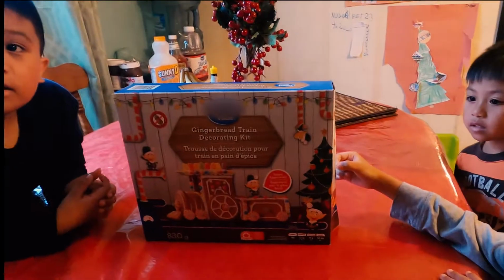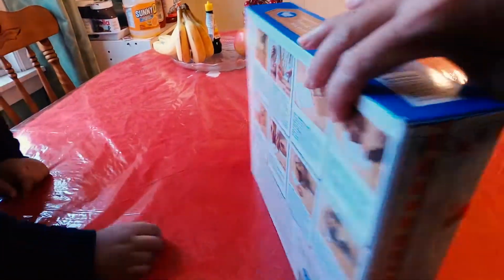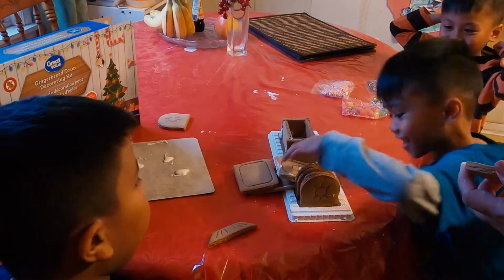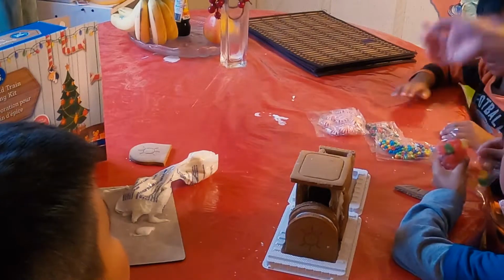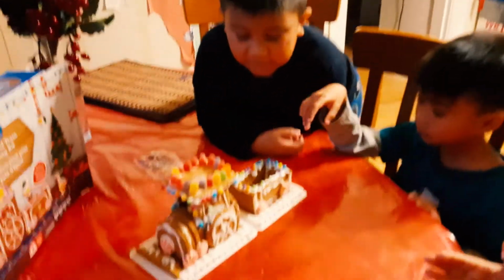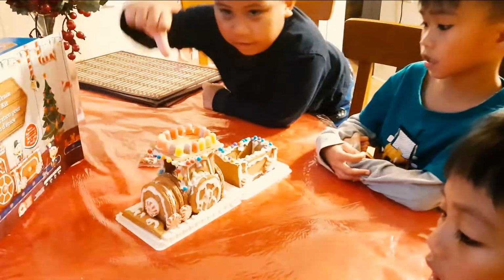How To Make A Gingerbread Train | A Messy Gingerbread Train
Mommy is helping the Jbrothers making a Gingerbread Train.